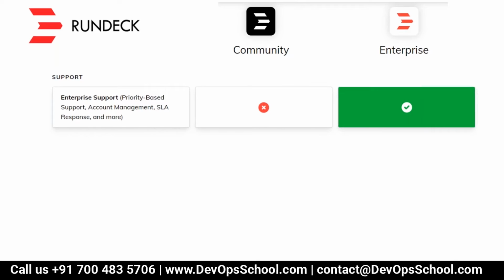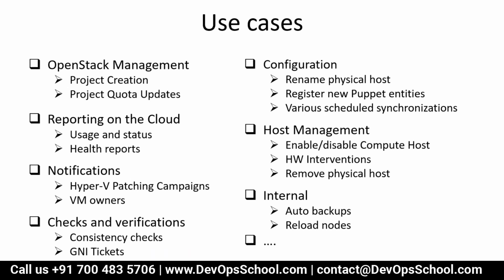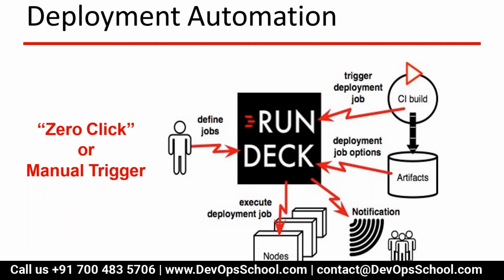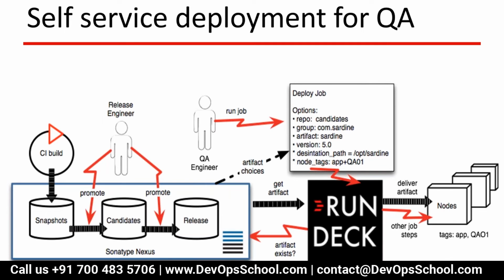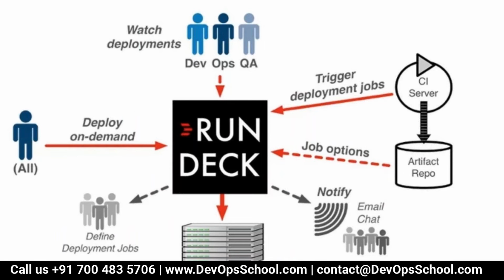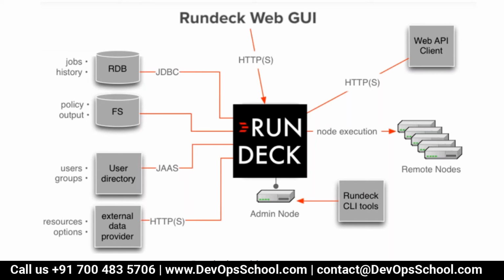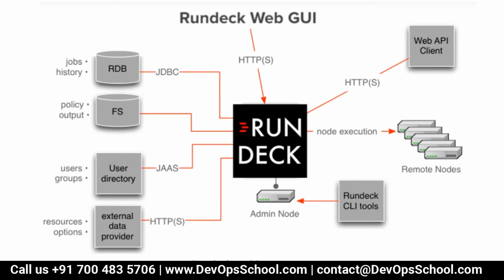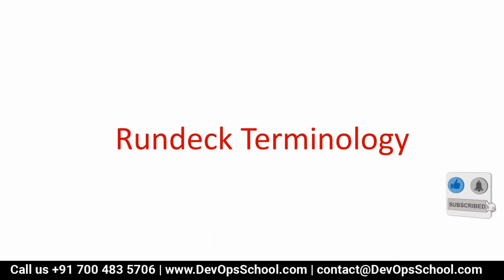Rundeck 4 Advnace Tutorial - Part 2 Out 14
In this video tutorial, we are going to learn about Rundeck.
Rundeck is an open-source tool that helps you automate ad-hoc and routine procedures in a data center or cloud environment.
It allows you to run tasks on any number of nodes from a web-based or command-line interface. It also includes other features that make it easy to scale up your scripting efforts including access control, workflow building, scheduling, logging, and integration with external sources for node and option data.

After going through this tutorial I can assure you that the concept and understanding of the Rundeck will be absolutely clear to you.

📚 Following are the topics covered in the video:

👉  What is Rundeck?

How to join Channel Membership:-

Top 10 Certifications in the World
1. DevOps Certified Professionals (DCP)

2. Site Reliability Engineering Certified Professionals (SRECP)

3. DevSecOps Certified Professionals (DSOCP)

4. Master in DevOps Engineering (MDE)

5. Kubernetes Certified Administrator & Developer (KCAD)

6. GitOps Certified Professional (GOCP)

7. Master in Observability Engineering (MOE)

8. MLOps Certified

9. DataOps Certified Professional (DOCP)

10. AiOps Certified Professional (AIOCP)